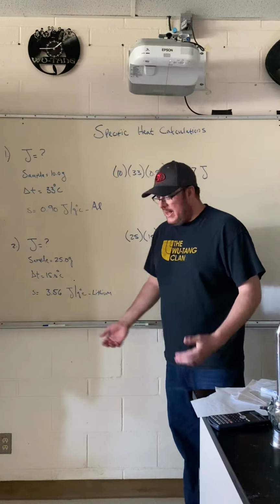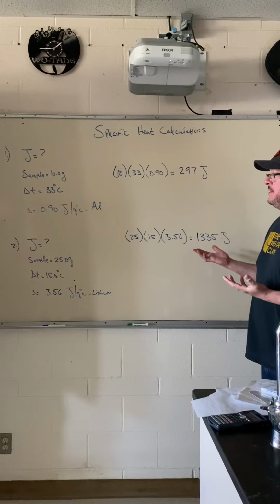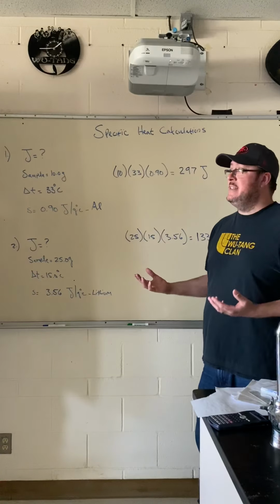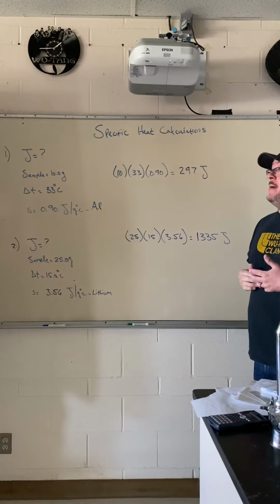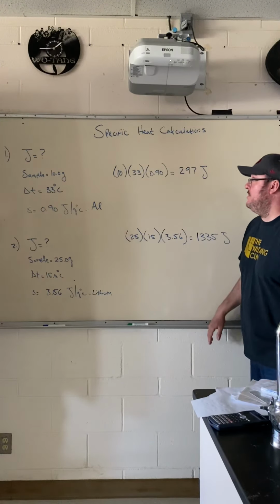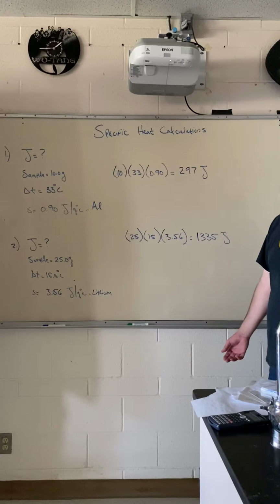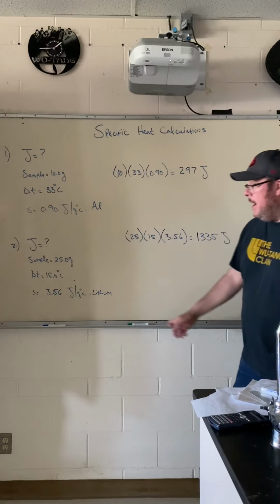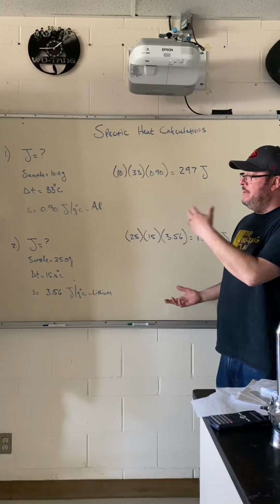Specific heat calculations of metals